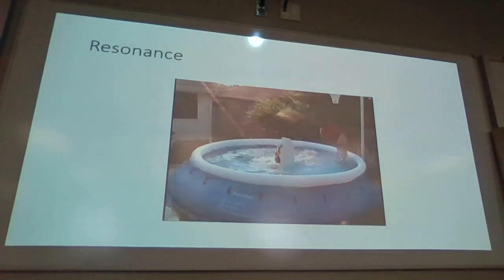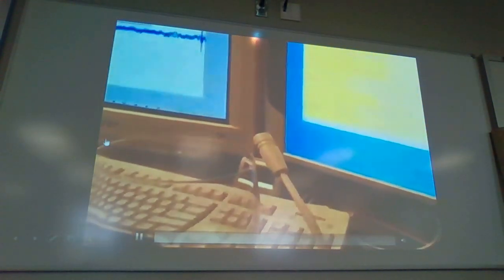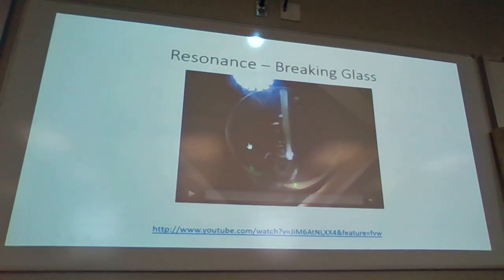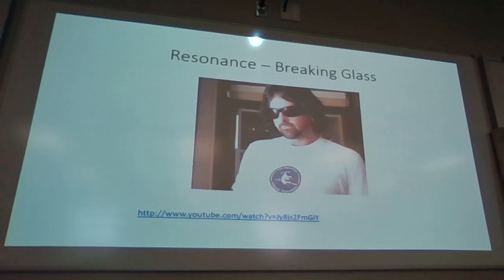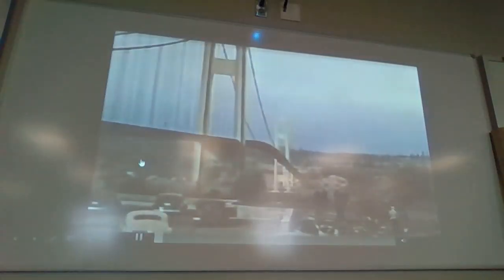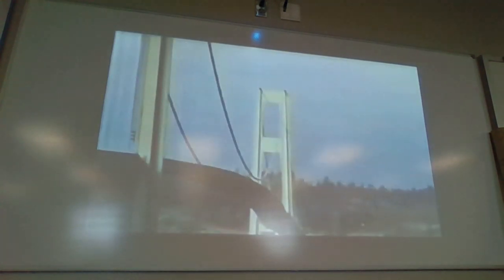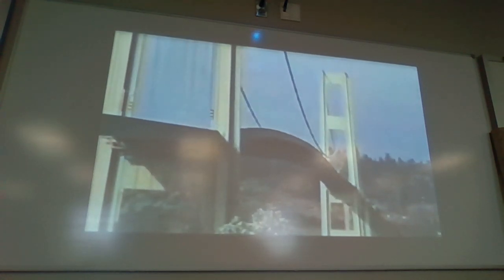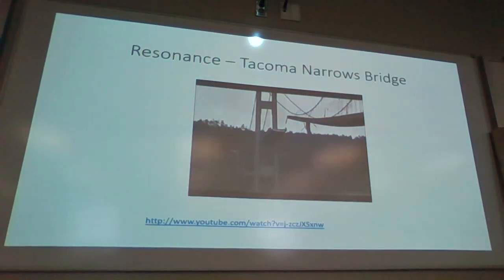Resonance Apr 6 Intro Physics